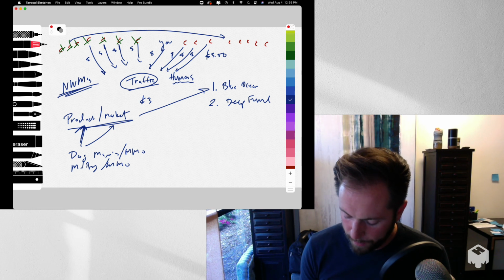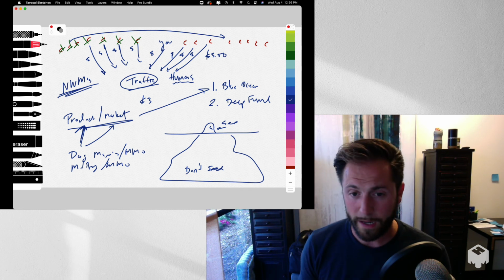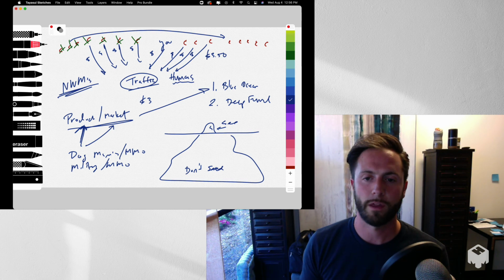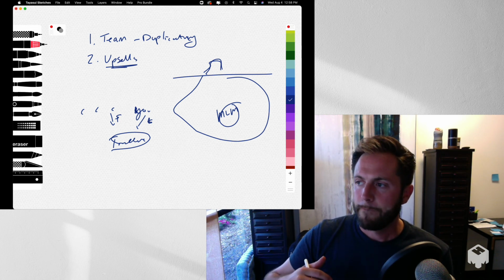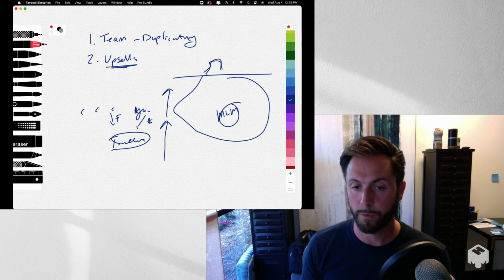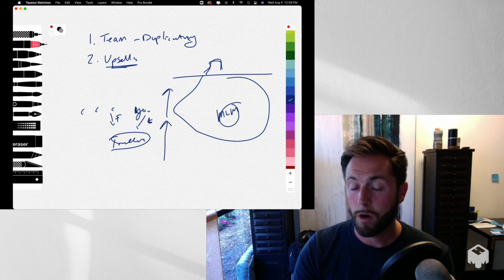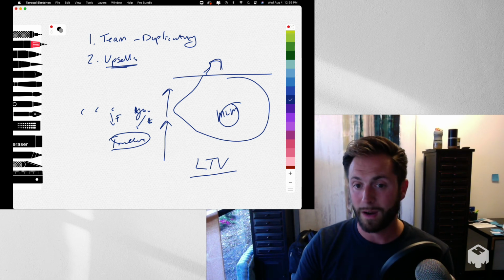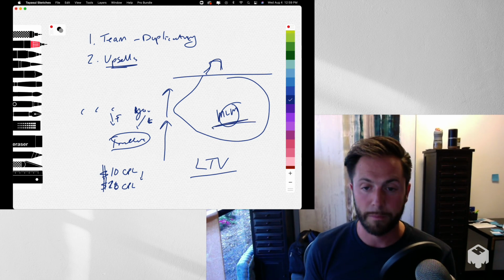How to Lower Your CPL Permanently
FREE - The MLM Rebels Blueprint explains exactly how we built an automated recruiting system for MLM and how you can do the same, regardless of what company you're in